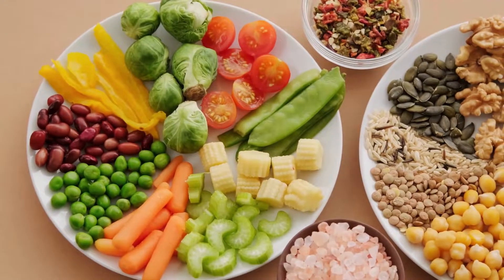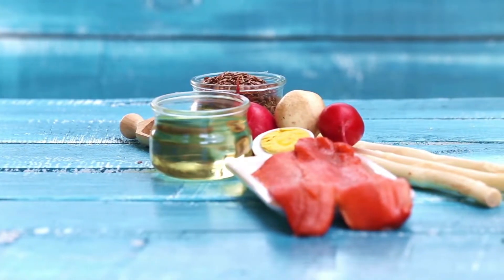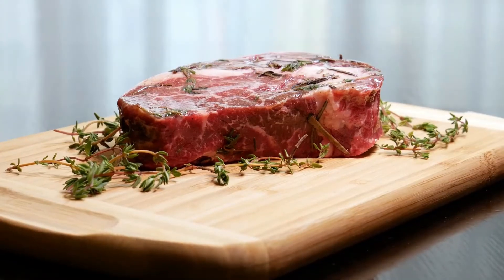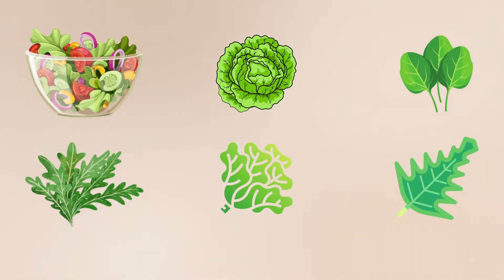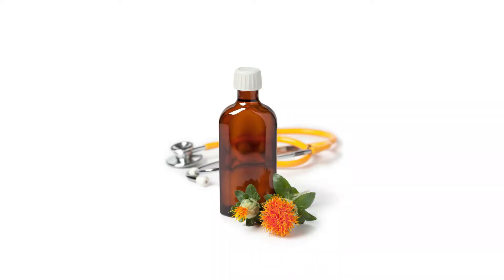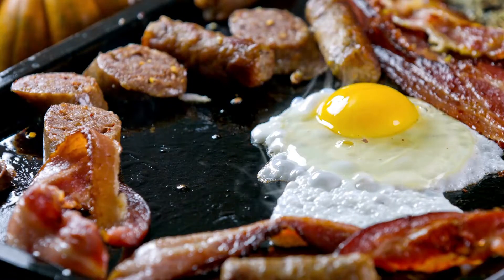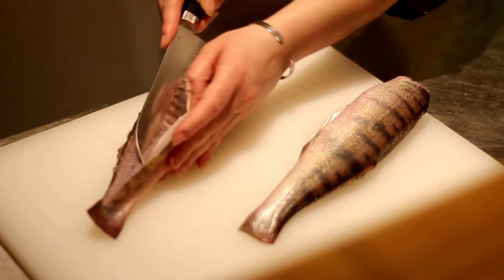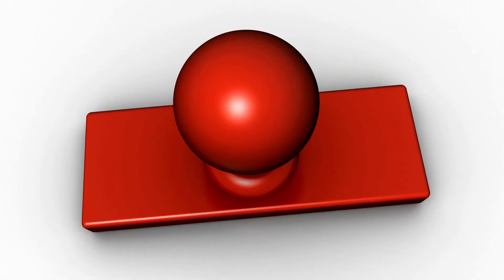Unlock Your Weight Loss Potential with This Keto Meal Plan